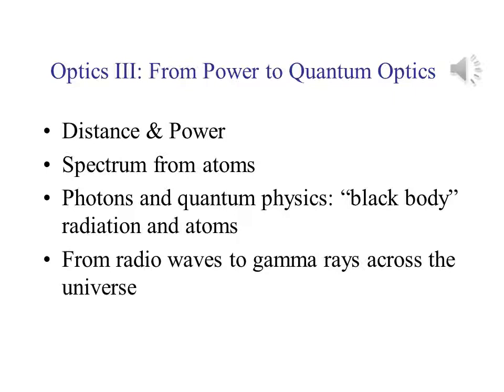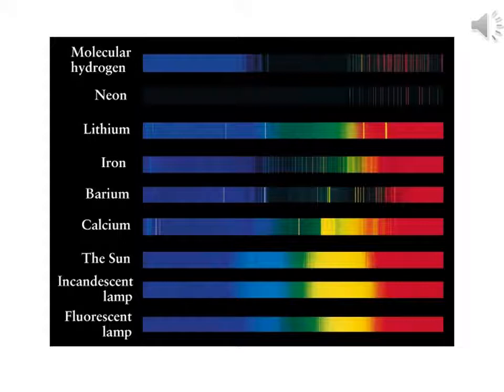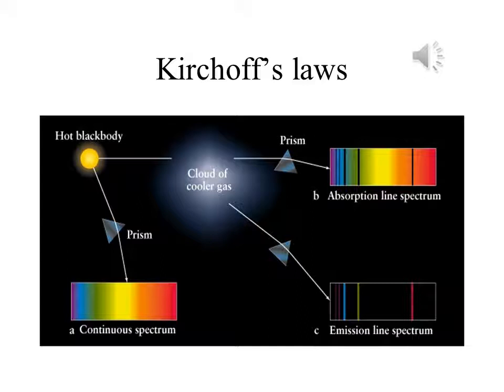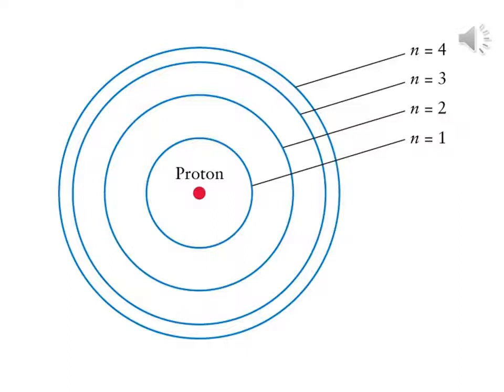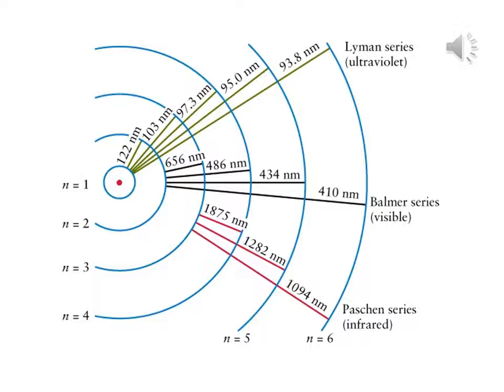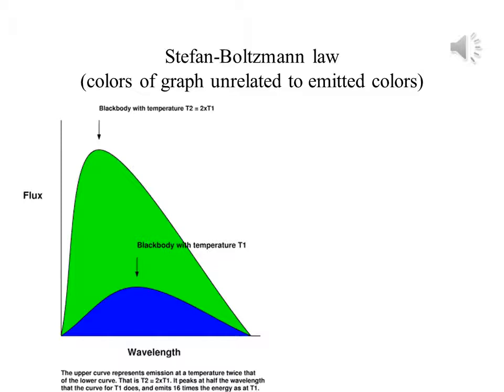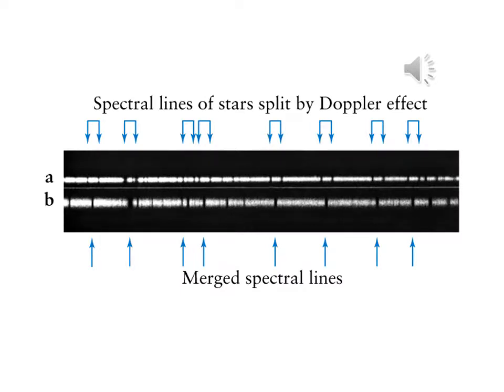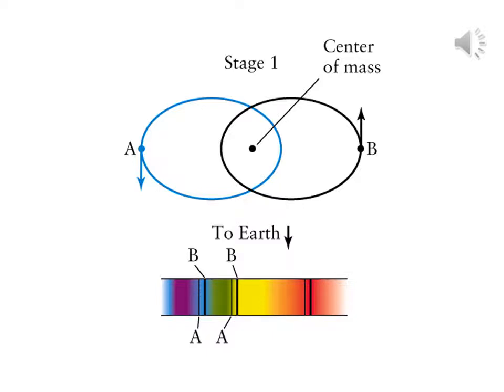Lecture12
Atoms, and observations